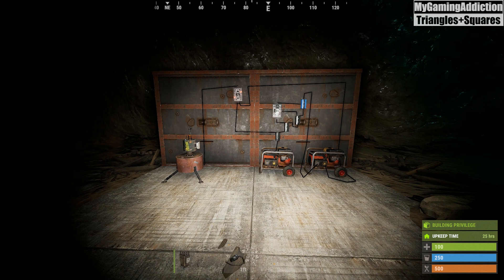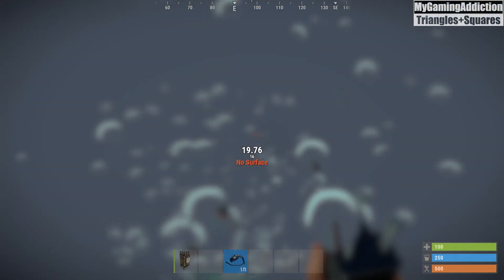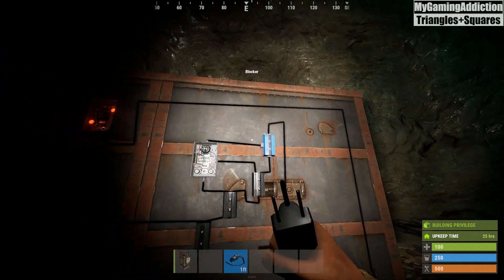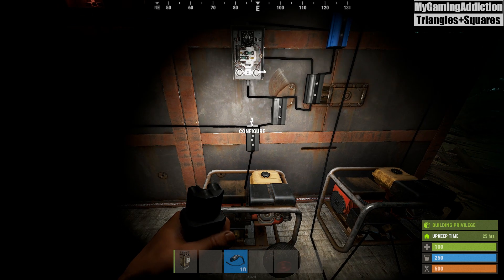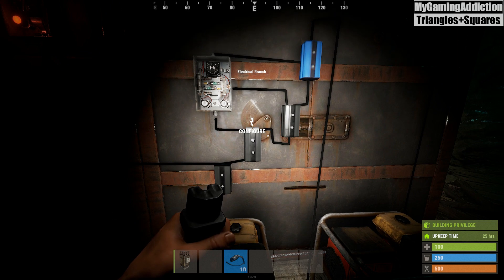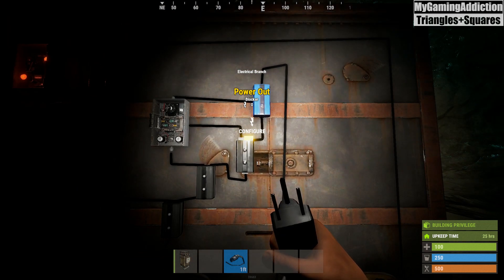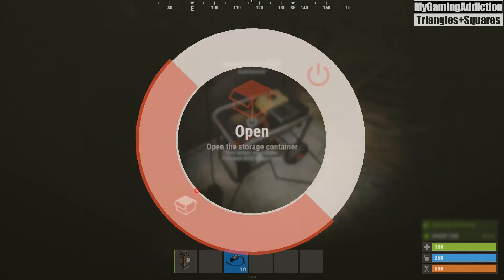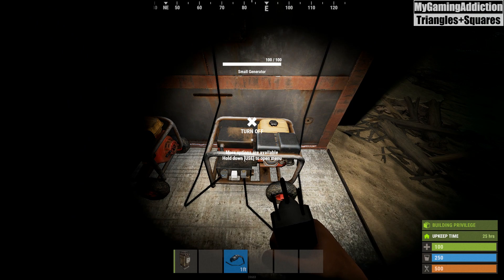Rust - Fuel Generators in a Delayed Daisy Chain (Cave Base Ready)